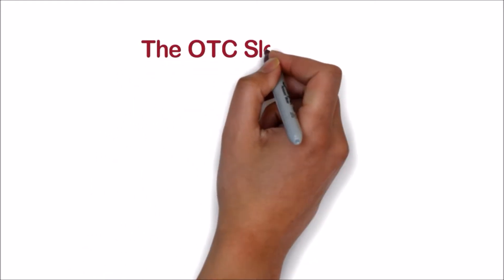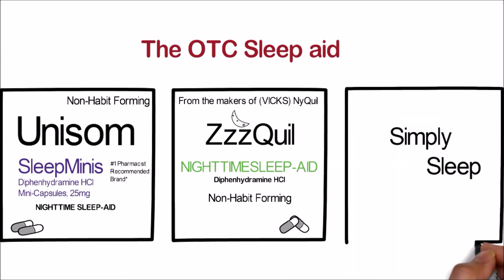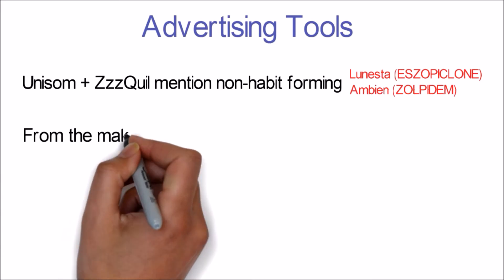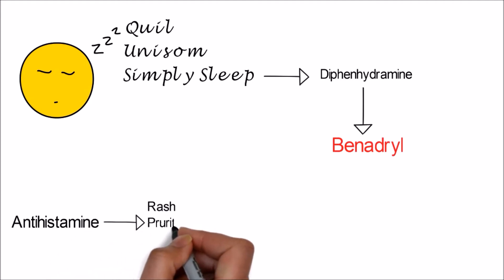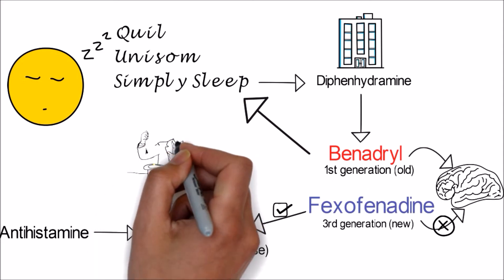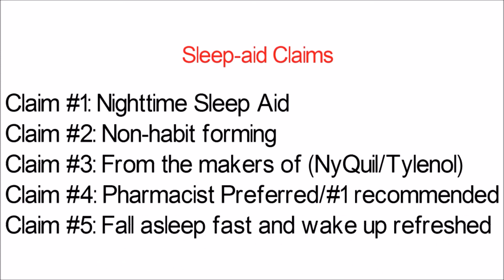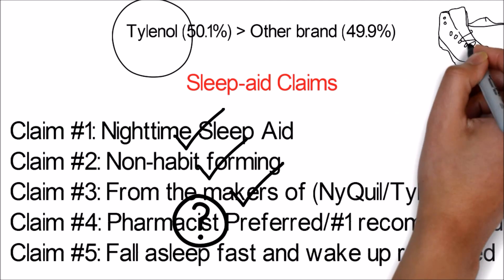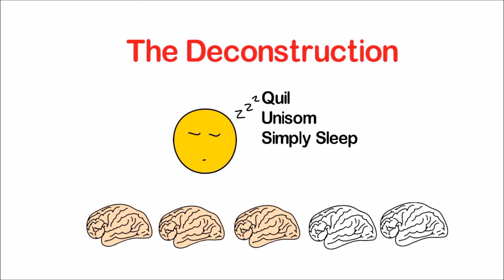The Deconstruction of Unisom, ZzzQuil, and Simply Sleep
Join us as we breakdown three common OTC sleep-aids. As always, skip the personal reviews and experiences and go straight to the science.

              Bright Shining Produced by Sparkol Music.
              Blipter Produced by Hark Music.
              Patty Cake Produced by Hark Music.
              Rattle me that Produced by Sparkol Music.
              Level Up Produced by Sparkol Music.

Photos of Allergy medication and ZzzQuil: taken by self.